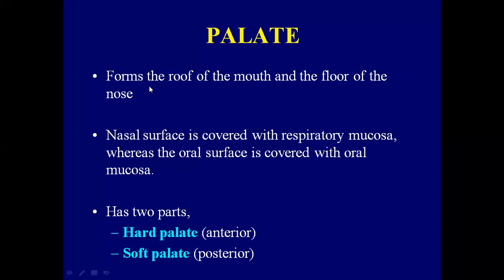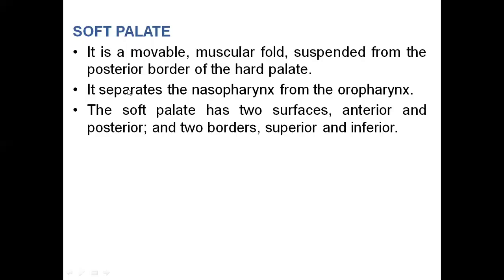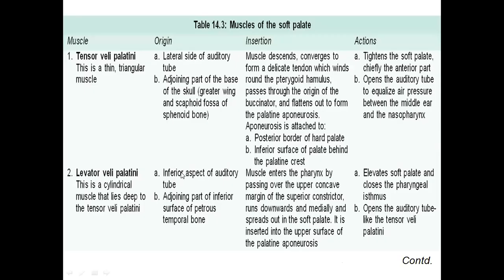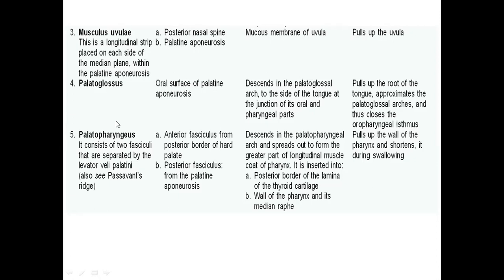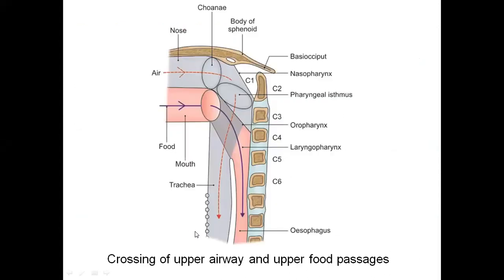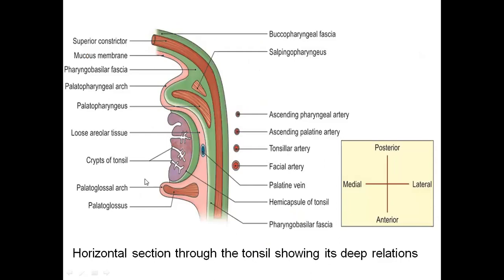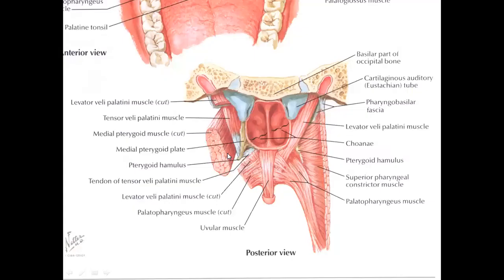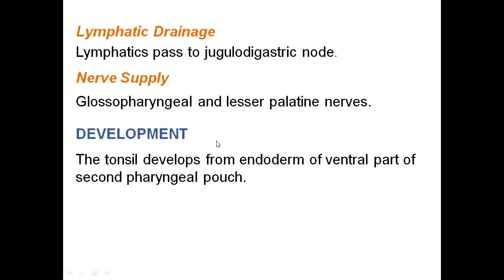Soft palate, Palatine tonsil Dr Shabana Head and Neck Anatomy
soft palate,  tonsil.mp4